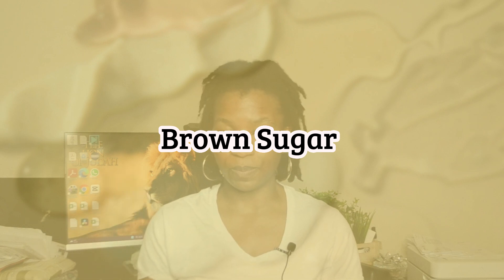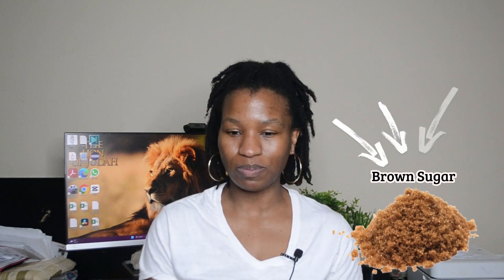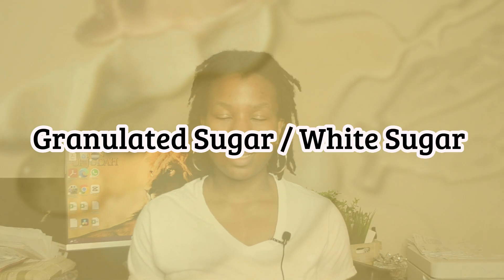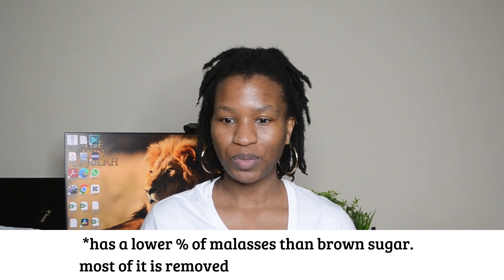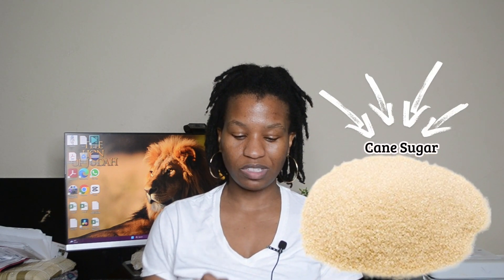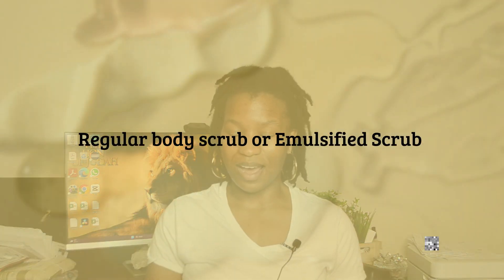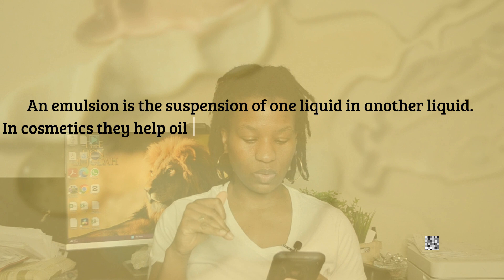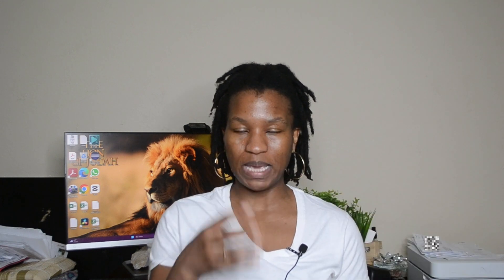watch this before you start making DIY BODY SCRUBS| skincare business |body butter business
In this video, I share detailed information on the different types of sugars to use in your handmade| DIY body scrub. After watching this video, you can figure out which exfoliant is right for your body scrub.

➖to purchase my templates for skincare making and much more.

🌟My Filming Equipment🌟:
mini vlog light
mini tripod
Wireless Mic
Mid-size tripod
Phone holder (with case)
Selfie Mirror
Samsung duo plus flash drive
USB C to Aux Audio Dongle Cable Cord
Neewer Ring Light(Large)